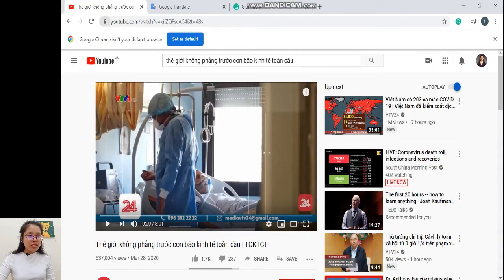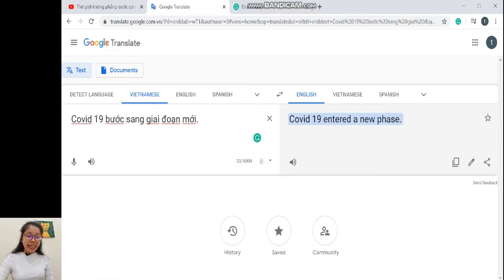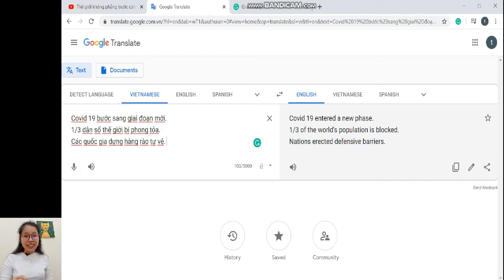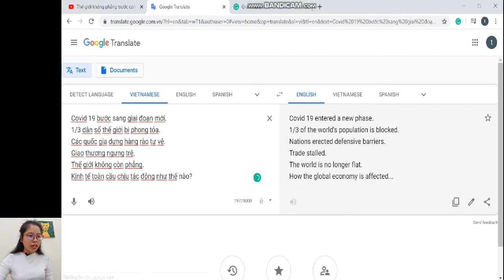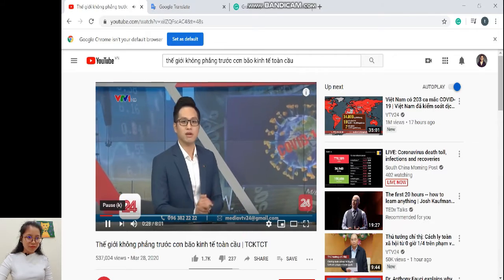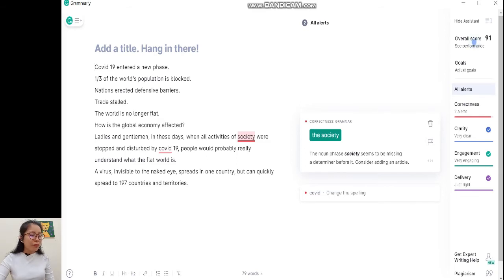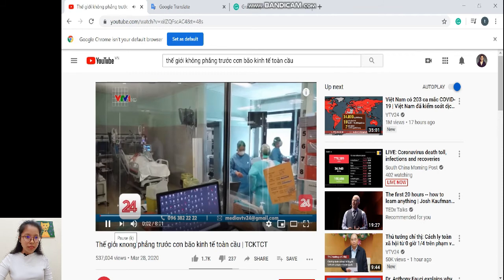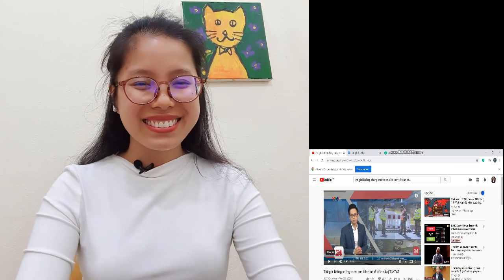Cách phản xạ nói viết tiếng Anh thần tốc - "Stenopeat" - Trang Teresa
THÁCH THỨC NGÀY 05 – STENOPEAT (TỐC KHẨU)
Sau vlog ngày 4 hôm qua, một loạt bạn hỏi mình các kênh để luyện phản xạ nhanh.
Thật thú vị vì băn khoăn này của bạn cũng là nội dung thách thức hôm nay mà mình đã chuẩn bị.
LUẬT CHƠI như sau:
Xem video này để hiểu 4 bước tự học trước khi tốc khẩu:

1. Trước hết, bạn cần hình dung đích đến là mình muốn nói tiếng Anh đúng, trúng, chuẩn, nhanh. Vậy bước 1 là ý tưởng: bạn có thể lấy ý tưởng (thông tin) từ 1 video mà bạn ưng cái bụng, hoặc một bài báo bạn đọc được với ngôn từ rõ rang, đơn giản. (chỉ cần khoảng 3 câu)

2. Để ý tưởng này đến được đích là đoạn văn bạn nói tiếng Anh, thì phải trải qua bước dịch. Google dịch sẽ cung cấp nghĩa của cụm, câu song song. Đây là công cụ mà những người học thời trước thiệt thòi không có, còn chúng ta lại e ngại chẳng them dung. Google dịch hỗ trợ bạn như cuốn từ điển cung cấp từ phổ thông, như người tư vấn triển khai câu, nhắc nhở ngữ pháp đúng,  như người nước ngoài gợi ý văn phong câu sao cho Tây hơn.

Sở dĩ Google dịch đưa ra đoạn văn tiếng Anh chuẩn tới 97% vì đây là ngôn ngữ nguyên thủy, chủ đạo của họ mà. Google dịch đôi khi dịch sai từ Anh sang Việt (do cụm danh từ của 2 ngôn ngữ ngược nhau chẳng hạn), nhưng khi dịch ngược lại từ Việt sang Anh thì lại là xuôi chiều của họ.

3. Dùng Grammarly.com để rà soát lỗi sai hoặc sửa từ cho phù hợp hơn. Một khi bạn đã tải Grammarly về máy tính, nó sẽ bắt lá tìm sâu cho từng lỗi từ đánh vần, ngữ pháp sai, chưa hay, từ dùng không đúng ngữ cảnh, đến thay từ cho hay hơn, thậm chí đề xuất lối văn phong sao cho phù hợp với từng hoàn cảnh (viết cho đối tác, sếp, bạn bè…).

4. Khi đã có trong tay phiên bản tiếng Anh của các câu nói trên, bạn hãy bật lại video đầu vào, tập đi tập lại 3 câu mà bạn chọn để dịch nó “tốc khẩu”.

Đây là cách mà mình thường xuyên áp dụng để tự học từ mới, tự học ngữ pháp, tự luyện phản xạ nhanh trước mỗi đợt đi phiên dịch cho các tổ chức, hội thảo.
Hi vọng nó giúp ích cho bạn. Hãy tập cùng mình nhé!
Trân trọng thời gian và sự tin tưởng của bạn,
Trang Teresa